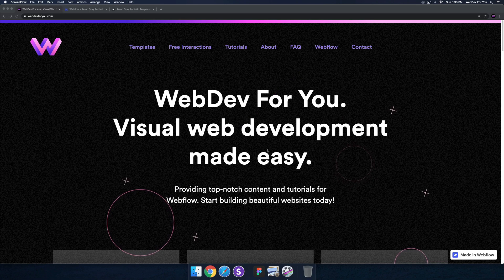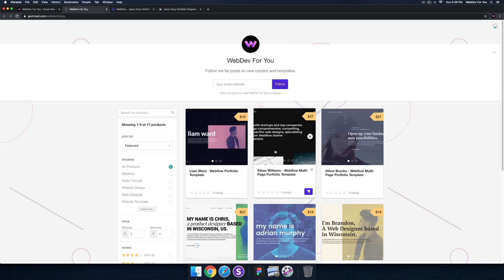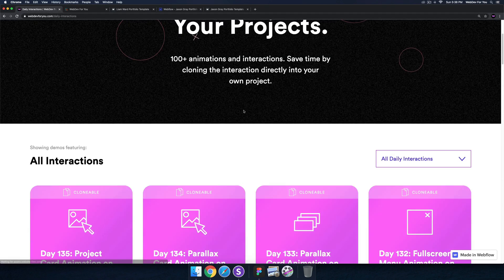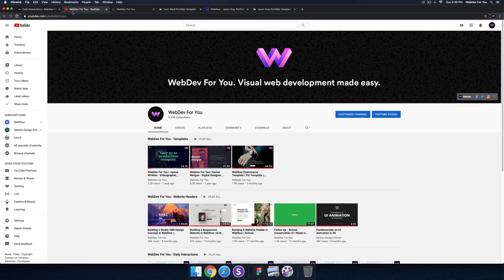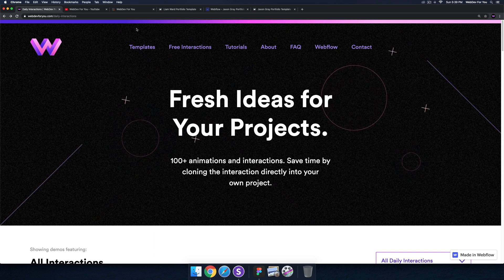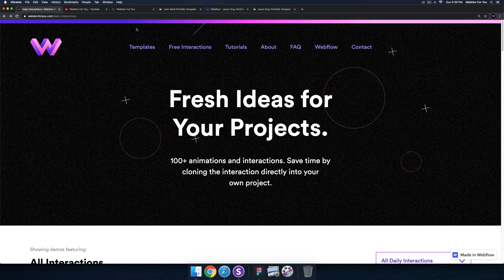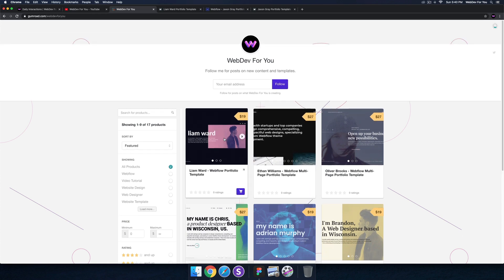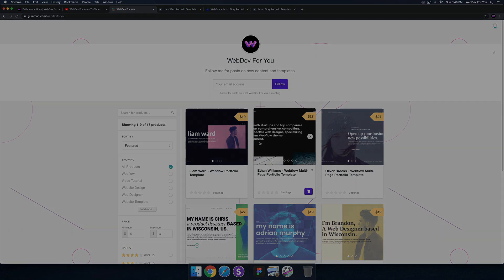WebDev For You Status Update